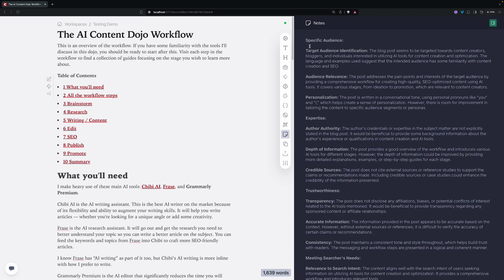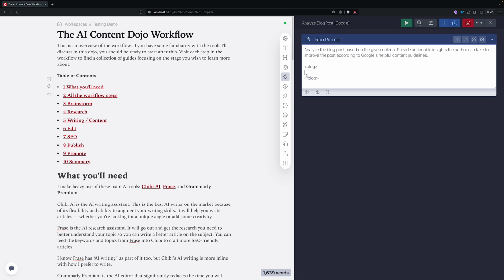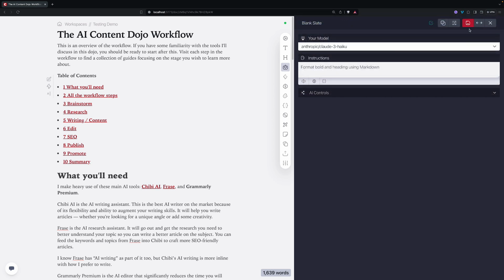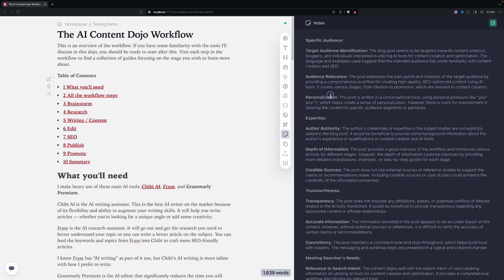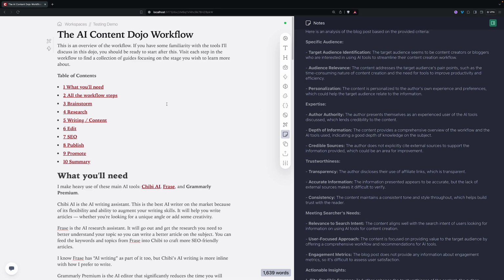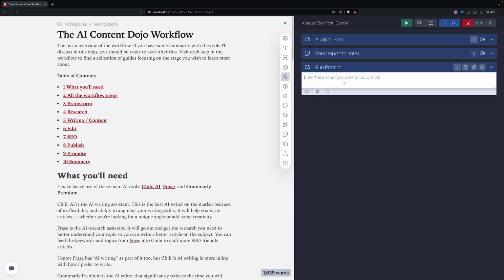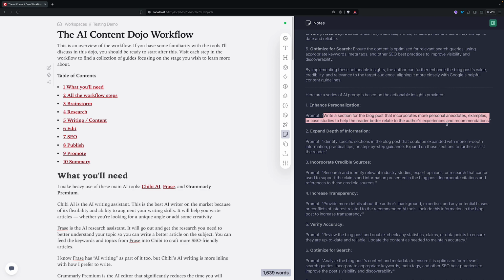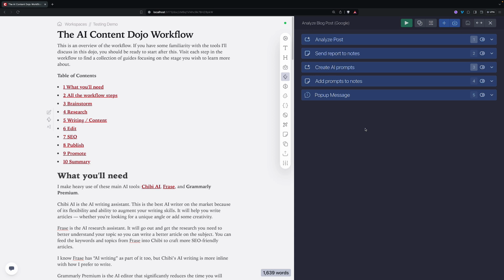How to Analyze Blog Posts for Google's Helpful Content Guidelines Using AI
In this video I show how to create an action that will analyze blog posts using Google's "Helpful Content" guidelines.